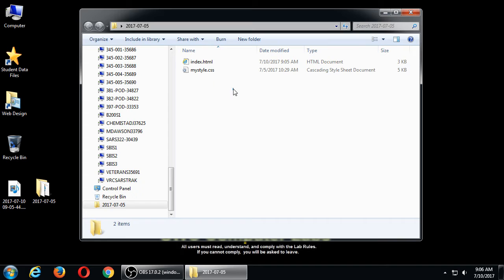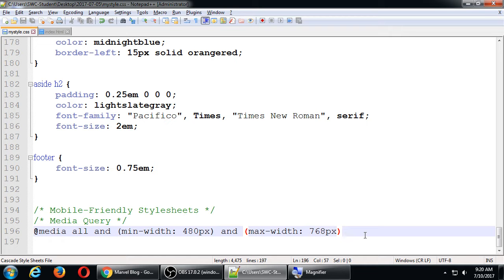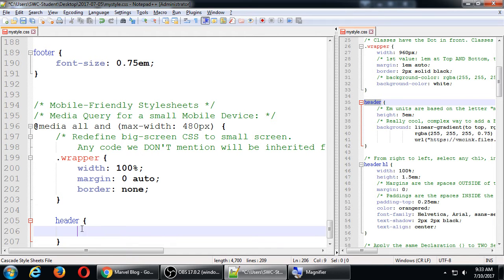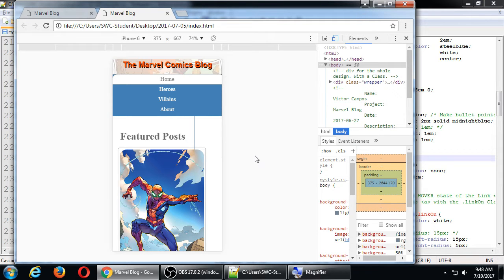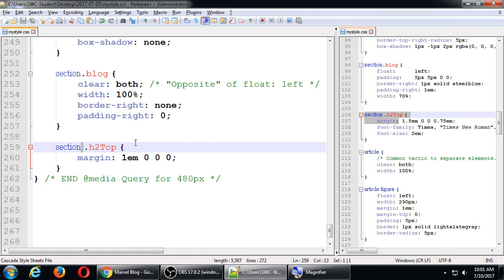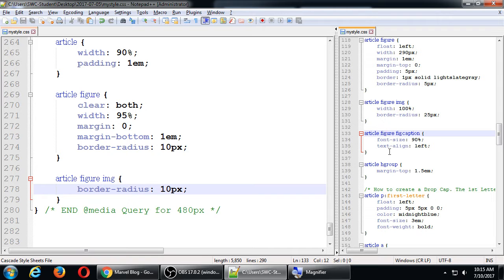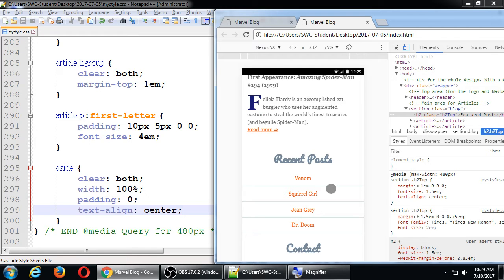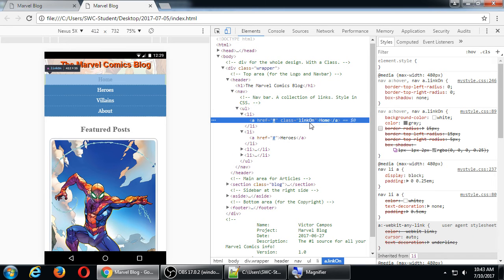CIS152 2017 07 10 09 05 44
Continuing our CSS lecture: setting a Mobile-friendly META tag; setting up a small mobile device Media Query; re-writing CSS to target smaller devices.